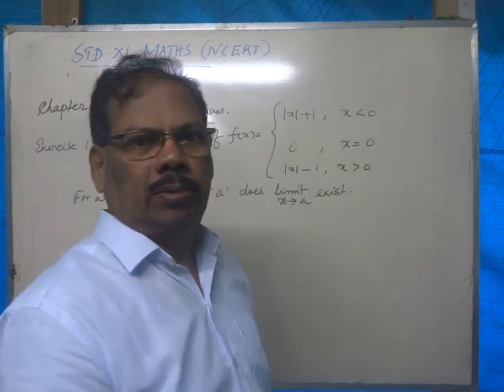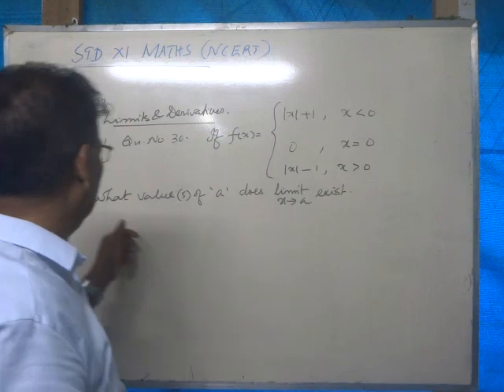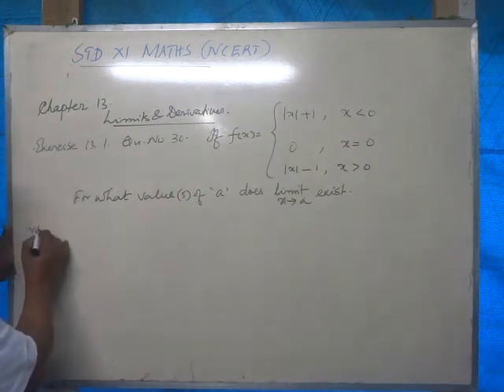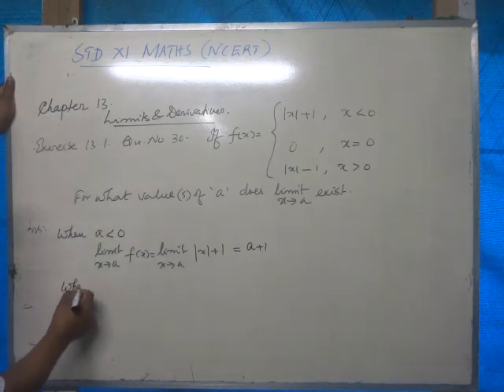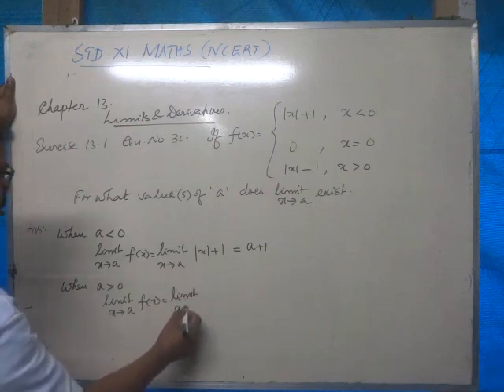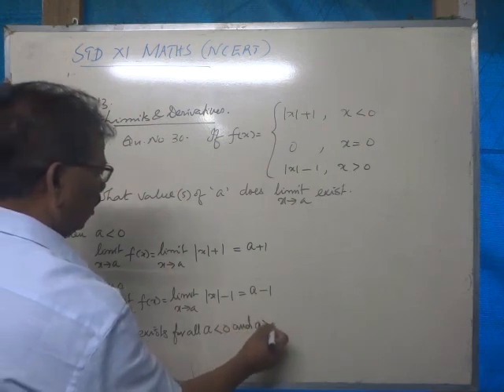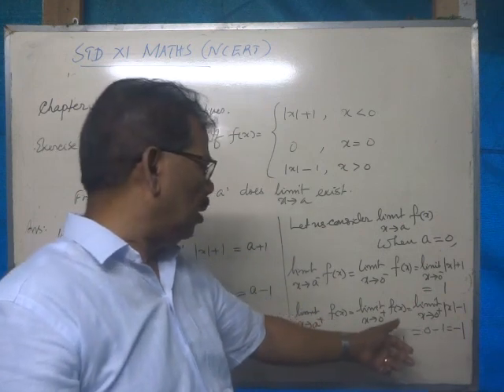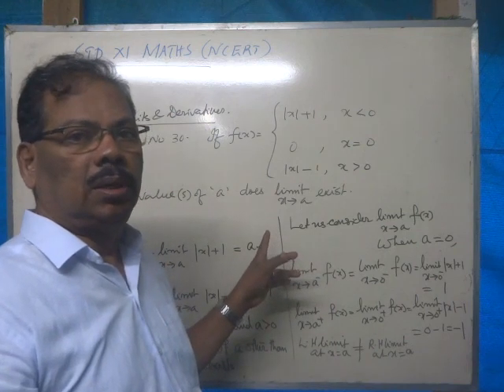PLUS 1 MATHS - NCERT - Limits & Derivatives